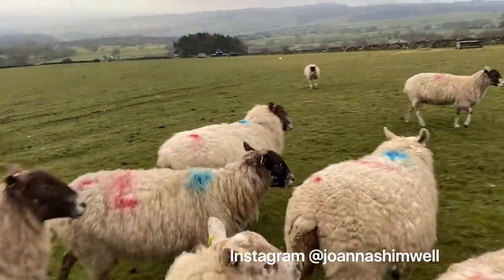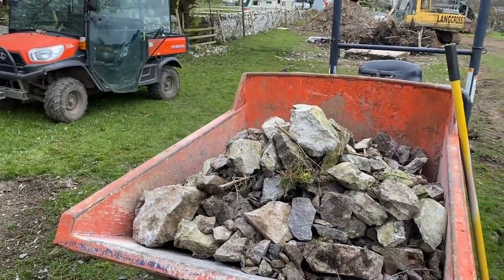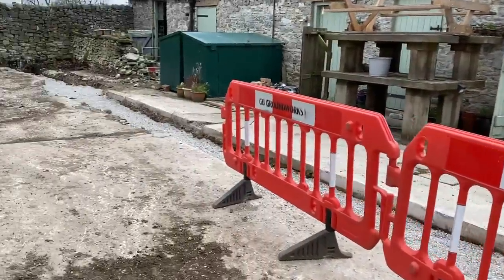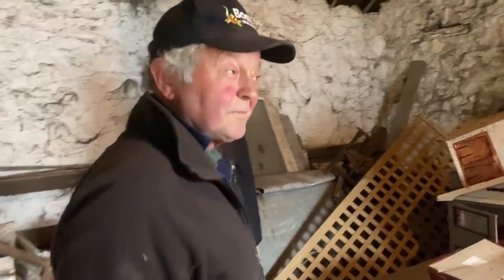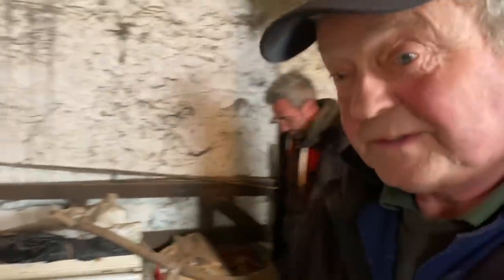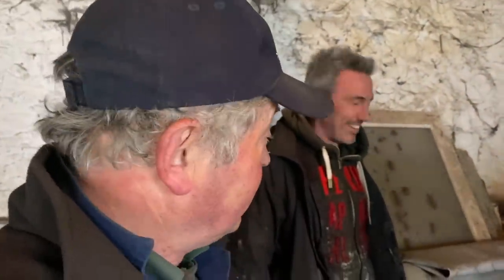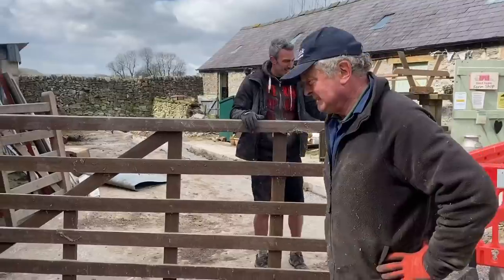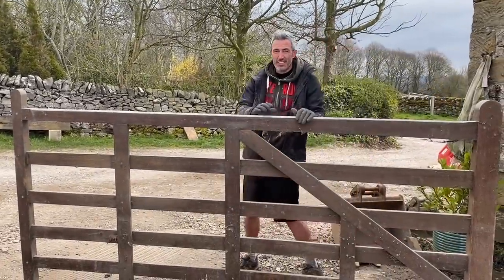UNEARTHING OUR HISTORY... FARMING ARTEFACTS, GATES + FOSSILS. Sheep farming. Derbyshire landscapes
We go digging for treasure in Dads Den! Looking for something in particular to make use of! John talks about farming history, Joanna is stone picking and shows off some of the fantastic fossils in limestone and life on the farm and construction site continues during lockdown  - April 2020 on our Derbyshire Peak District Farm